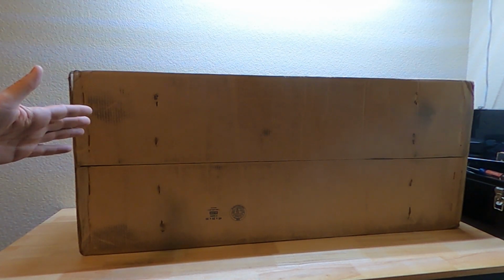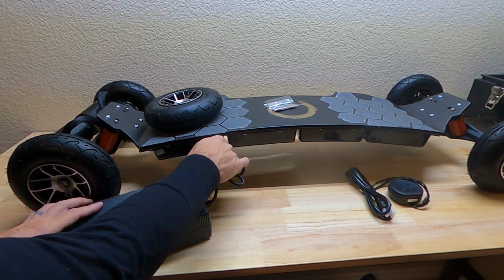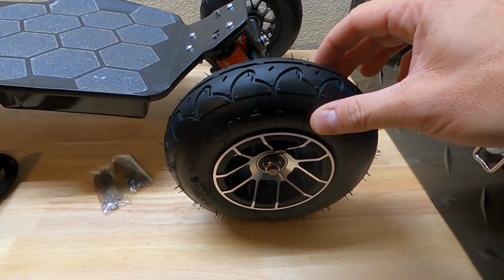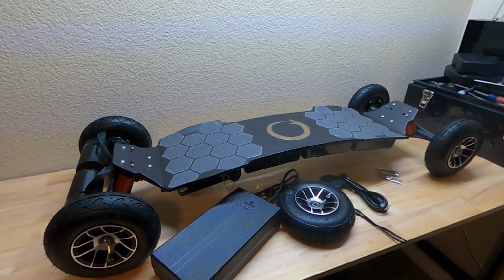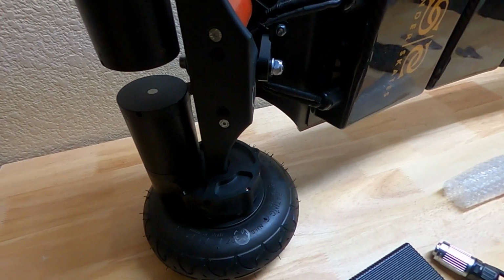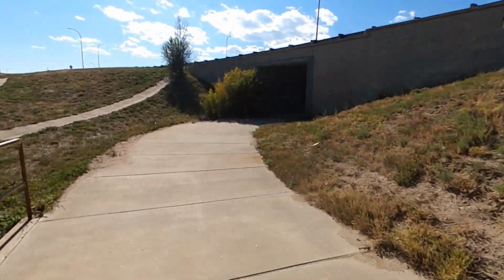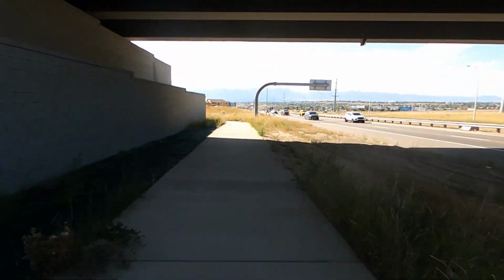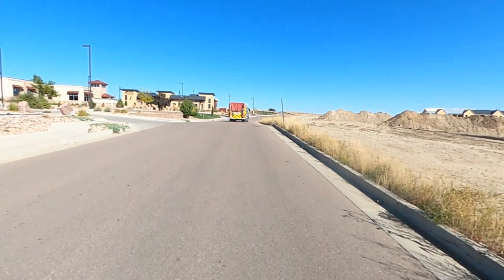Kaly NYC First Look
BeastBoard
You must add a comment to your order. “rama sent me” you should get a fee set of belts

The day is finally here.  It is time to look at the Kaly.Nyc aka Kaly NYC aka Kaly.  This board is pretty much an XL50.  I ordered an XL40 but received an upgrade to the battery pack making it an XL50.  Enjoy and tell me what you think.

Tell me what you think.  If not, then hit the thumbs down and tell me why in the comments.